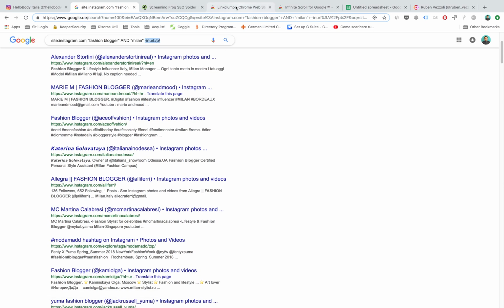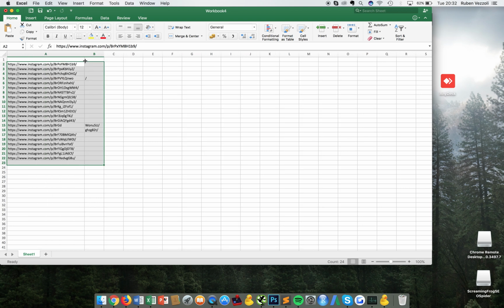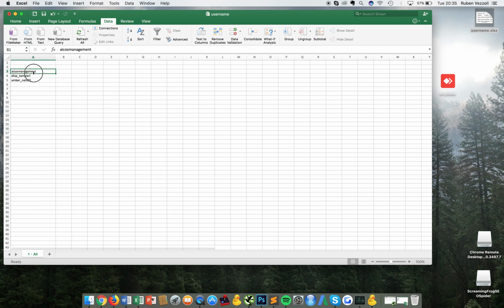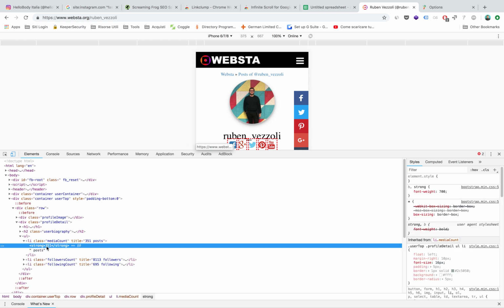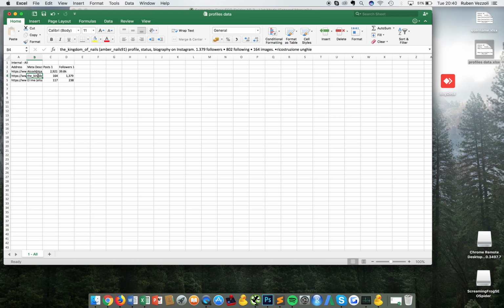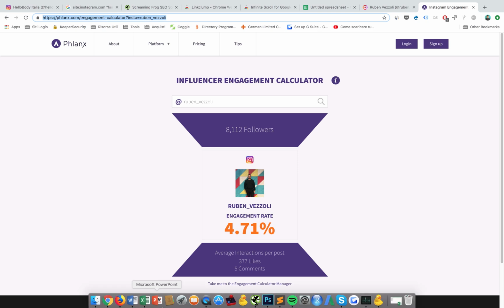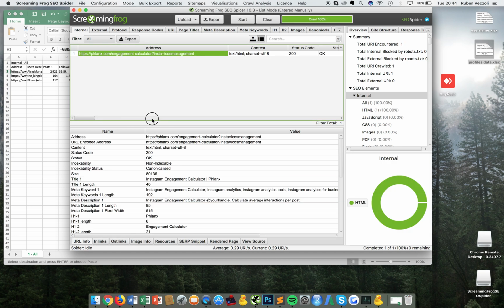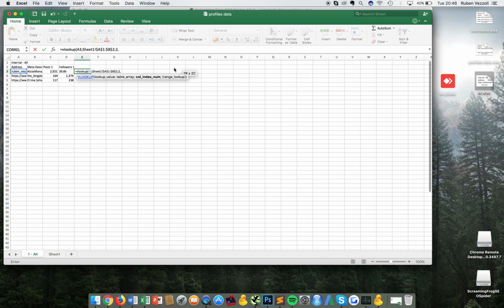HOW TO USE WEB SCRAPING FOR INFLUENCER MARKETING?